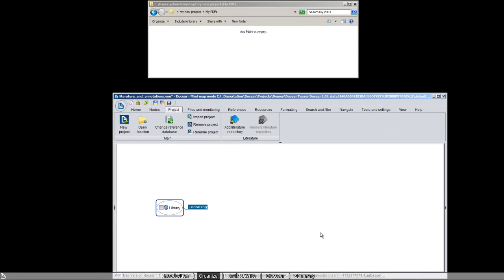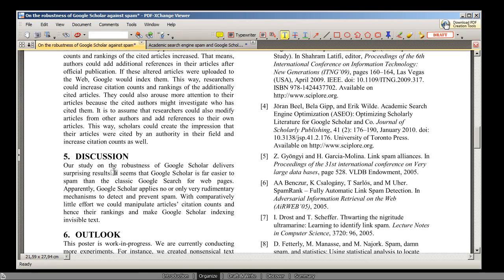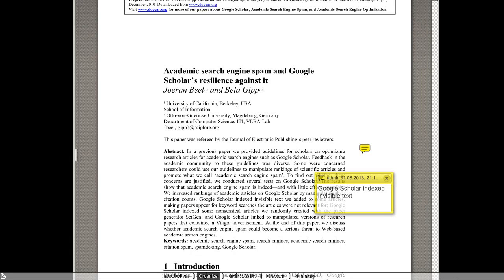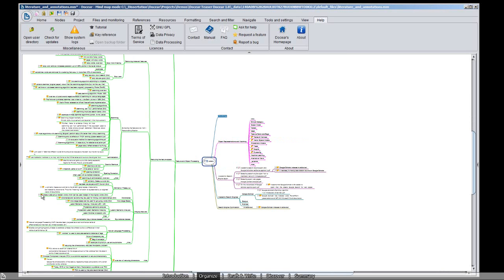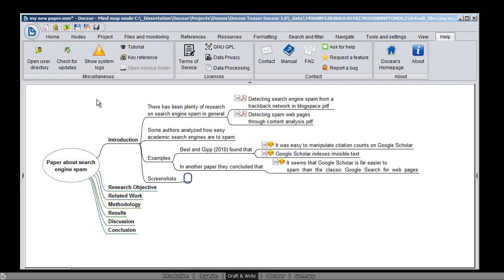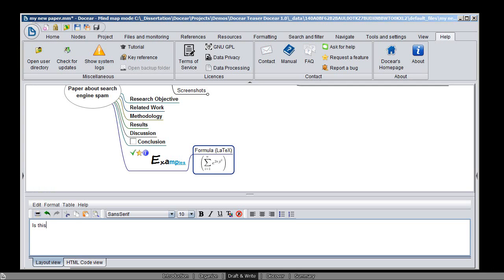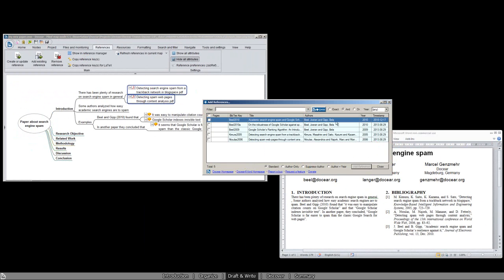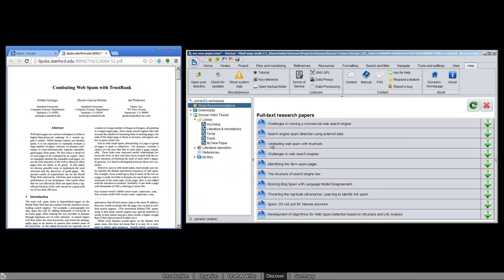Docear Teaser Video (v1.1)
Docear is a unique solution to academic literature management, i.e. it helps you organizing, creating, and discovering academic literature. Among others, Docear offers

1. A single-section user-interface that allows the most comprehensive organization of your literature. With Docear, you can sort documents into categories; you can sort annotations (comments, bookmarks, and highlighted text from PDFs) into categories; you can sort annotations within PDFs; and you can view multiple annotations of multiple documents, in multiple categories -- at once.

2. A 'literature suite concept' that combines several tools in a single application (pdf management, reference management, mind mapping, ...). This allows you to draft your own papers, assignments, thesis, etc. directly in Docear and copy annotations and references from your collection directly into your draft.

3. A recommender system that helps you to discover new literature: Docear recommends papers which are free, in full-text, instantly to download, and tailored to your information needs.

And did we mention that Docear is free, open source, available for Windows, Linux, and Mac OS X, and not evil?